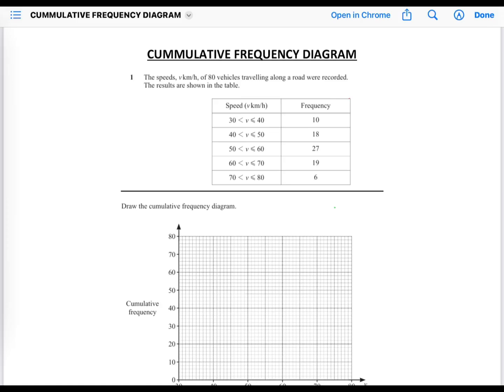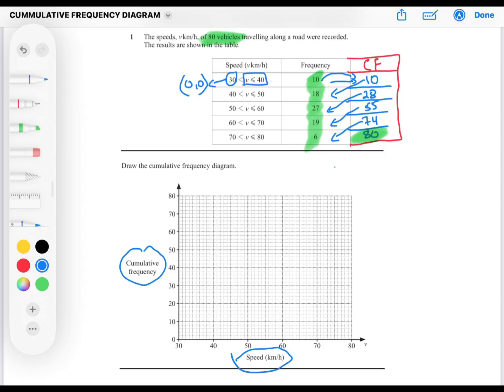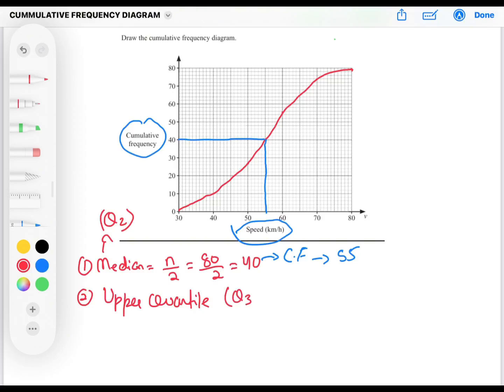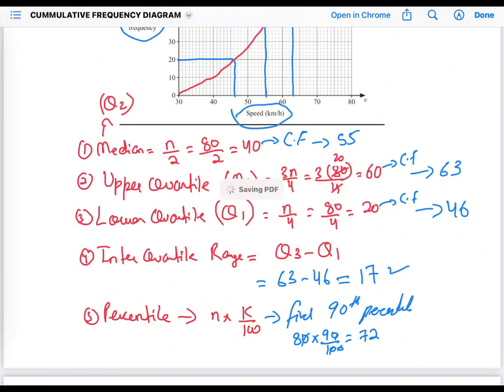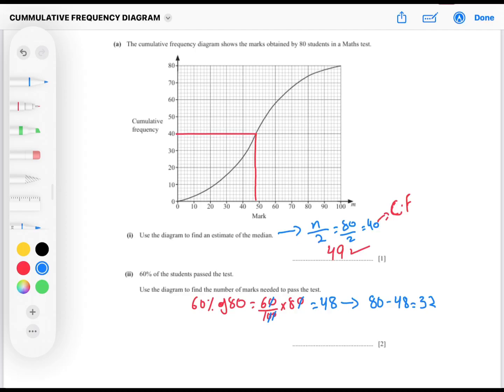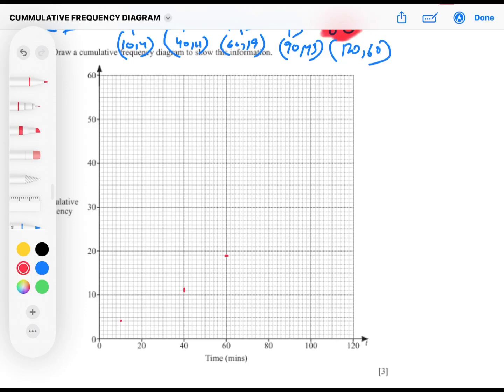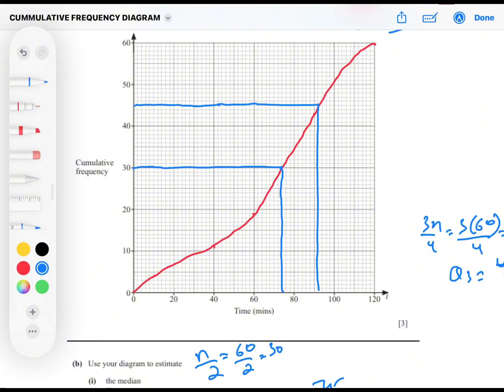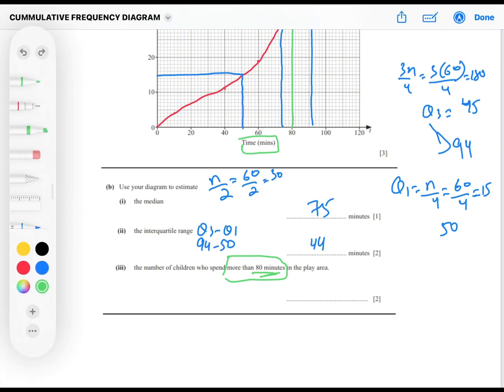" STATISTICS" Topic: Cumulative Frequency Part-5|IGCSE/ O LEVEL Mathematics | Syllabus 2025-27